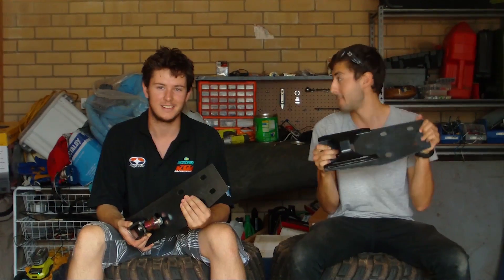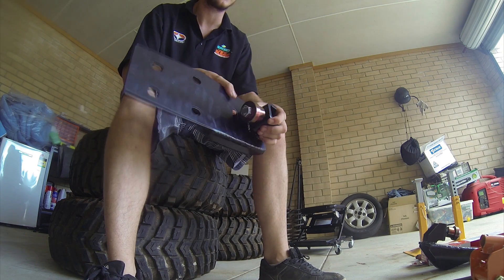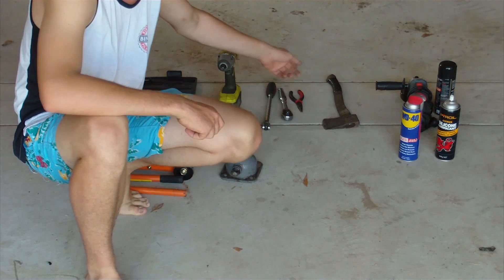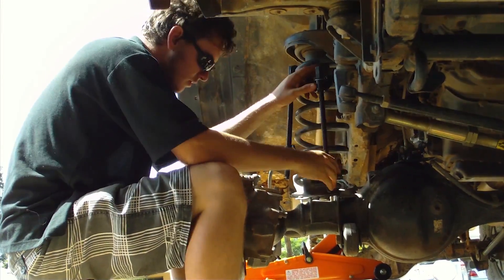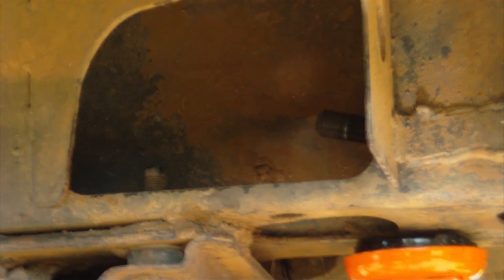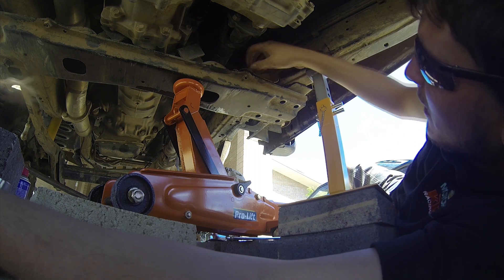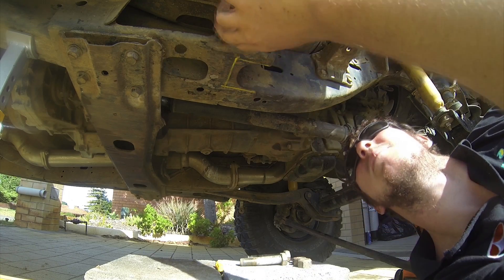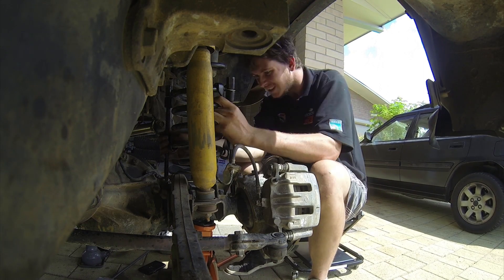Dropbox Fitting Guide for GU Patrol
A tutorial on how to fit bolt-in dropboxes on a GU Patrol.
Dropboxes are an alternative to caster correction and bring the angle that the front axle sits at back into alignment with factory specificaitons
Note this is a guide only and MTX does not accept any liability for damages or injuries caused as a result of viewing this video.